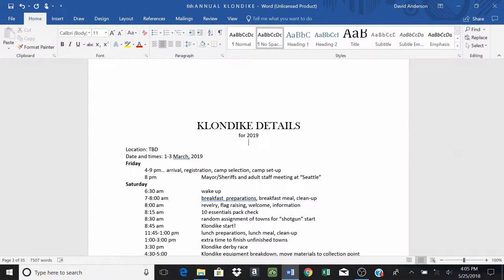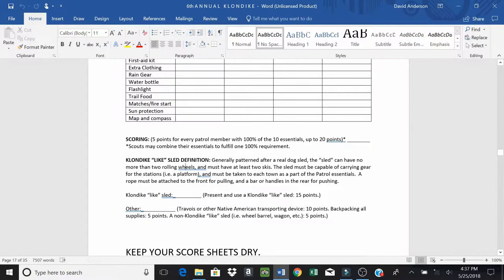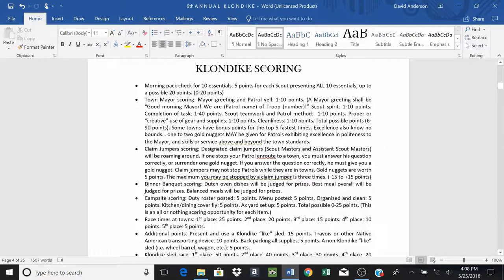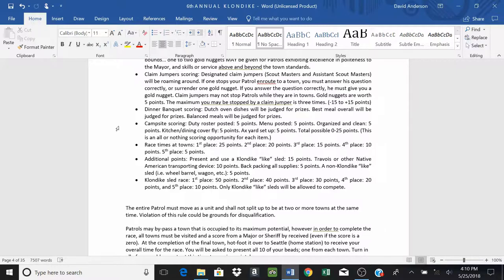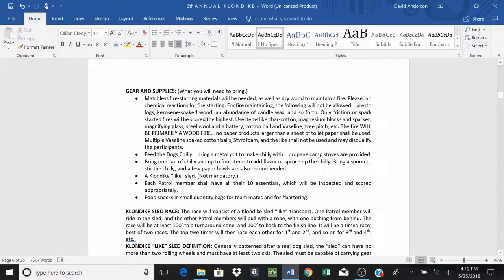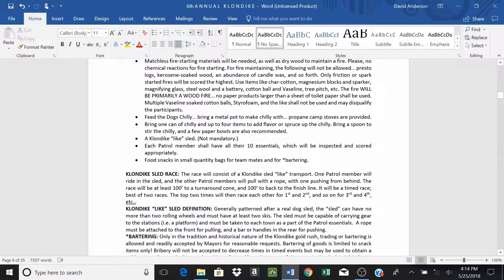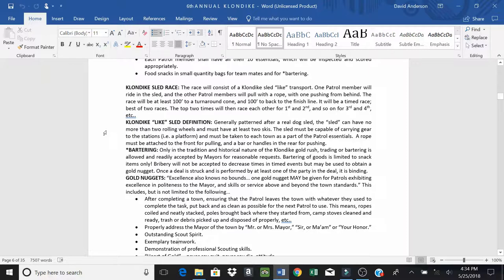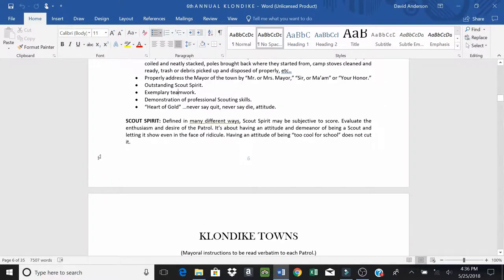The Best Klondike, Pre-Klondike Instructions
Prior to coming to the best Klondike Derby ever, you might want to listen to some of the published rules, know what to bring to aid you in completing some of the skills, and add to your E.D.G.E. preparations.